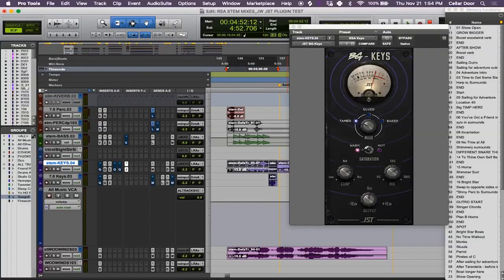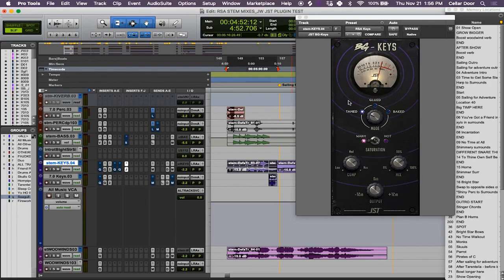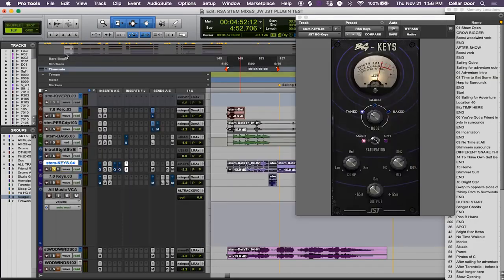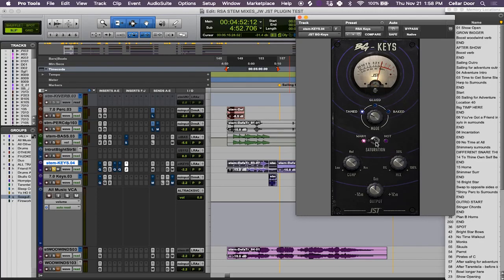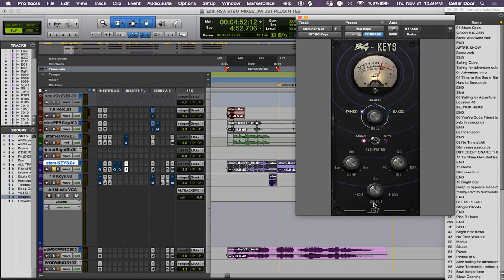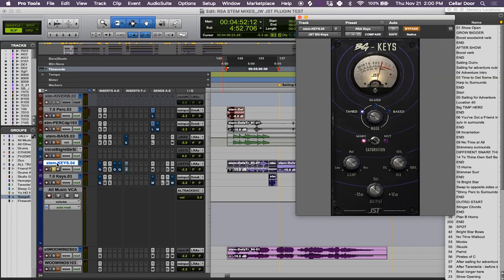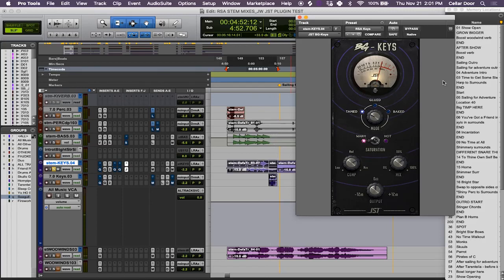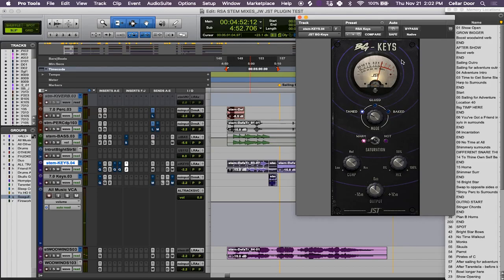An In Depth Look at Keyboard Compression With JST Bus Glue Keys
Skip to 06:48 To hear the plug-in